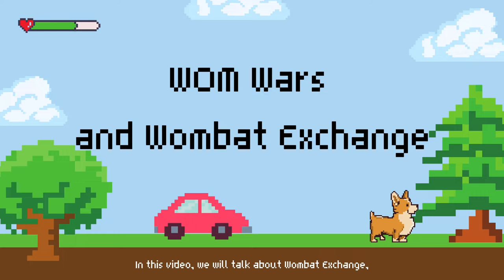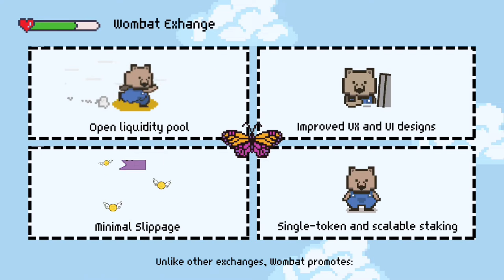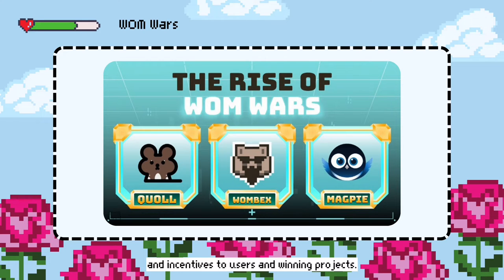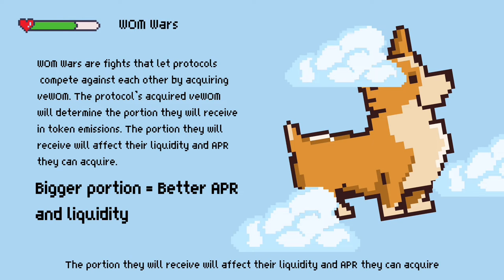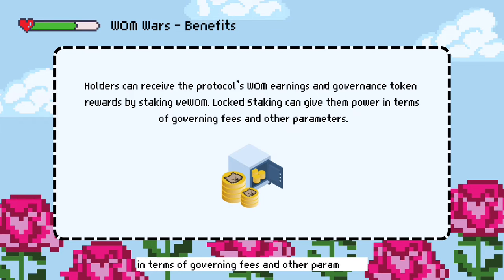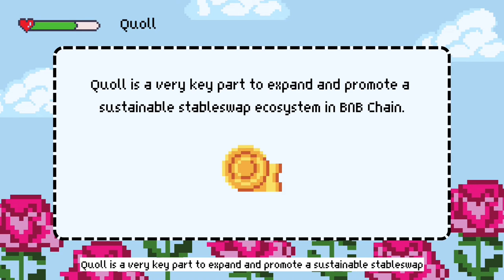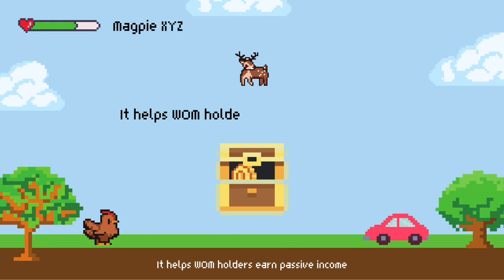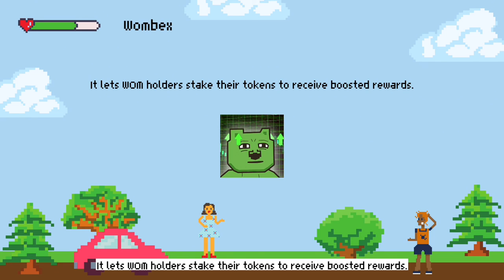Wombat Exchange - A Groundbreaking Multichain Stableswap and The Rise of WOMWars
This video is an entry for Wombat Exchange's video competition

Wombat Exchange - A Groundbreaking Multichain Stableswap

The Rise of WOMWars: The Battle Between Wombex, Quoll, and Magpie

In this video, we will talk about:
1. Wombat Exchange
2. WOM Wars: How does it work and how does it benefit liquidity providers and the holders?
3. What are the parties involved?

wombat.exchange
magpiexyz.io
quoll.finance
wombex.finance